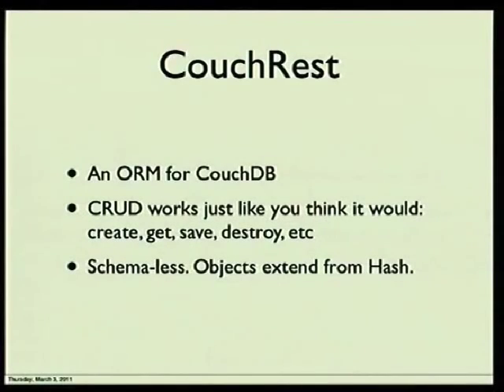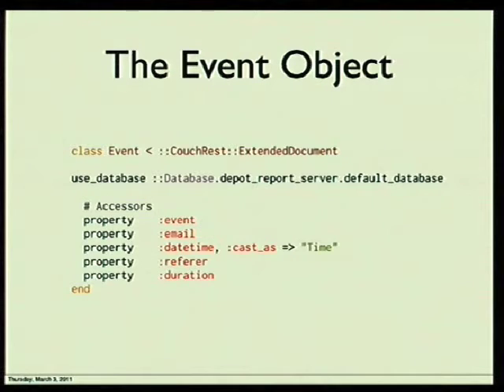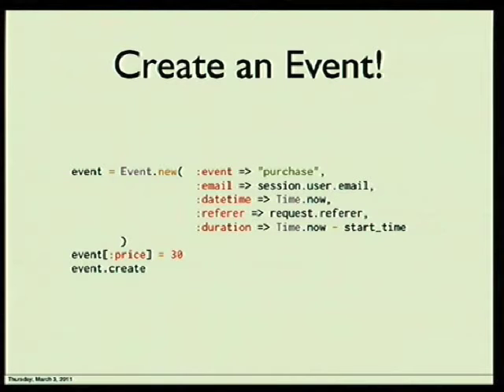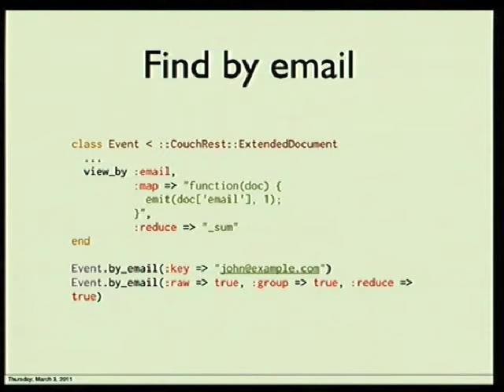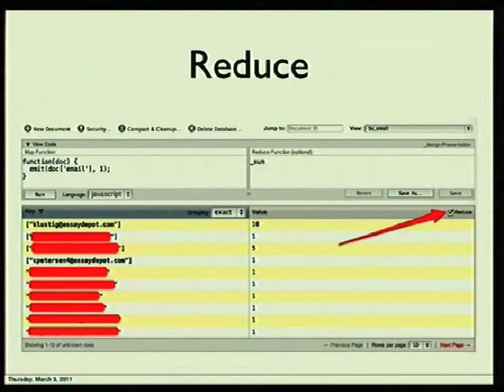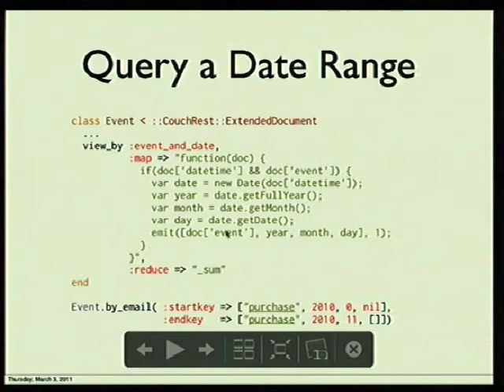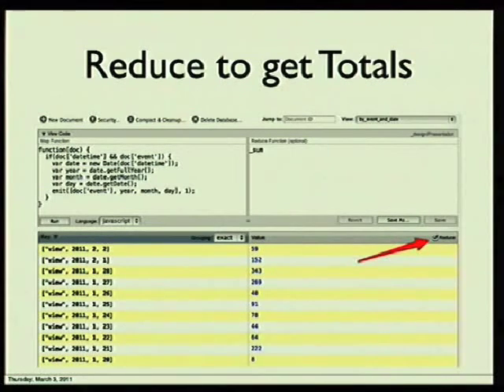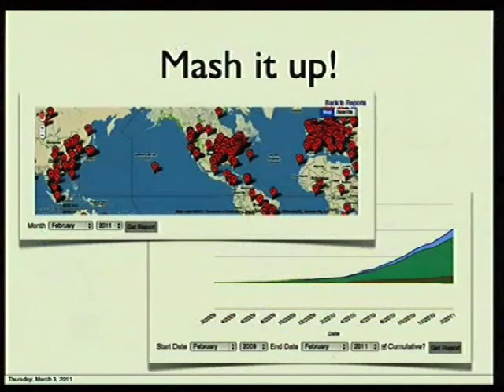Basic Reporting with Ruby and CouchDB — SD Ruby Podcast (Episode 97)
Christopher Petersen shows how to create both basic reports on individual user behavior and aggregate reports across all user activity.